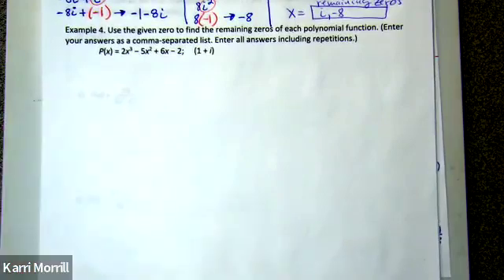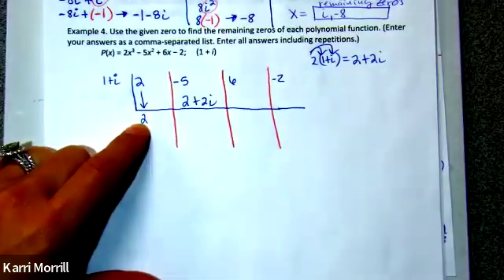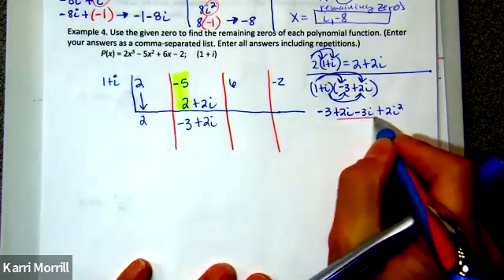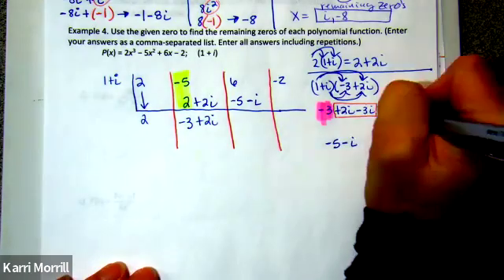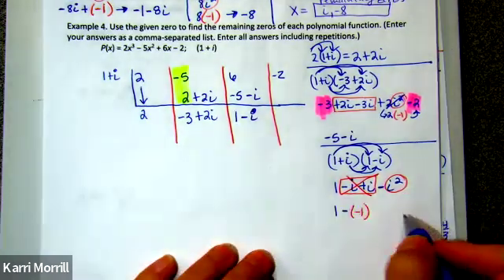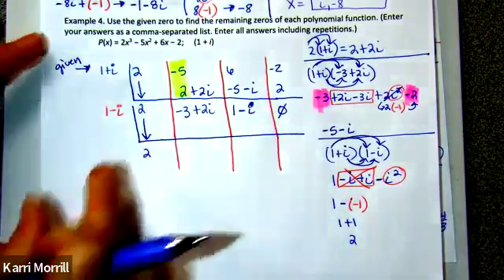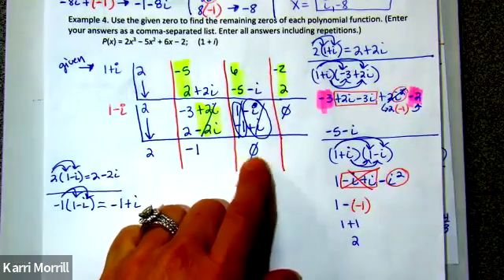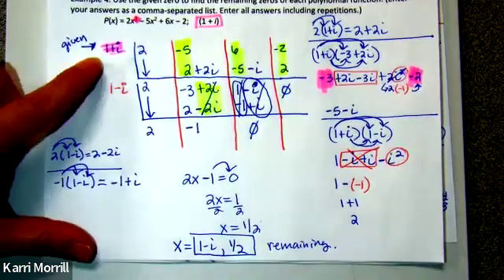STEM Topic 3.4 Example 4